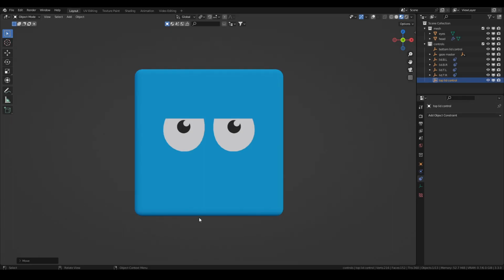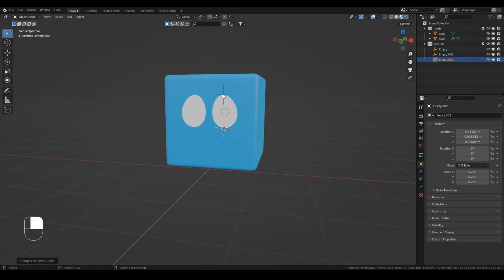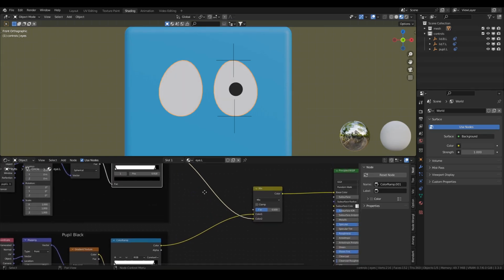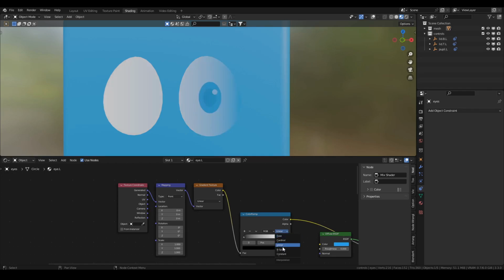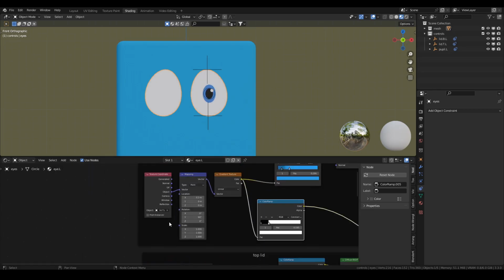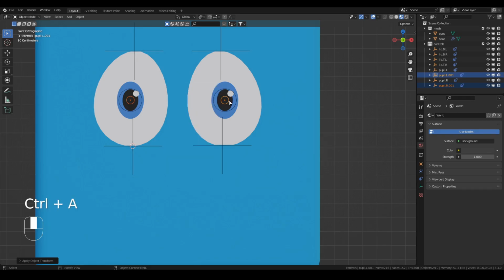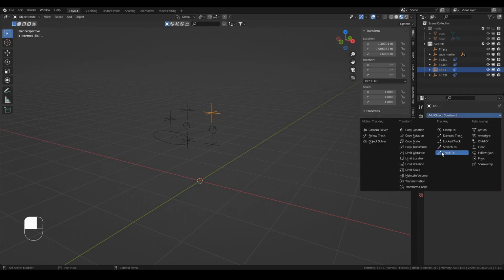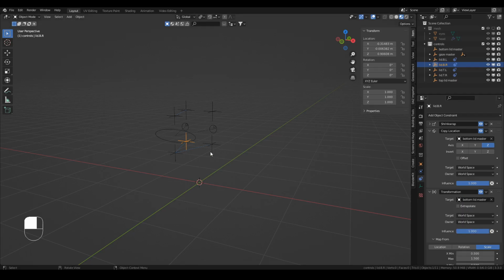Blender Tutorial - Easy Flat/2D Eyes (part 2) but now with Eyelids!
Very simple procedural pupil and eyelids. With controls. Starts very basic but gets a little not-so basic towards the end. Should be easy to follow for all levels.

But if you can't be bothered to do all this yourself, check out PM Easy Eyes on my Gumroad and save yourself a lot of work!

If you've already seen my previous video about making easy 2D pupils, you can skip to 8:51, to get straight to work on the eyelids.

00:00 Intro
00:20 Pupils
08:51 Eyelids
16:21 Next steps